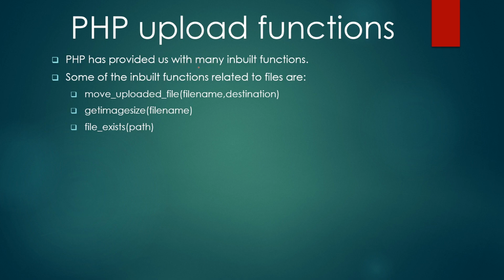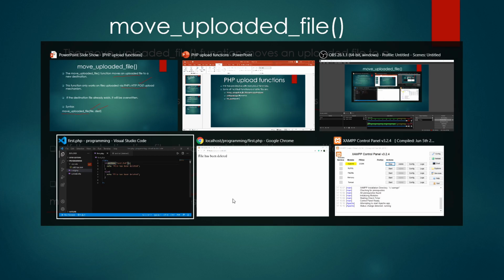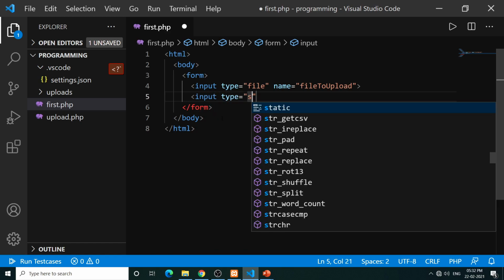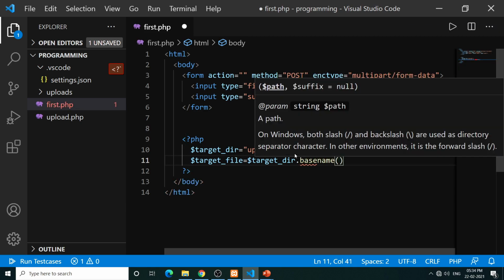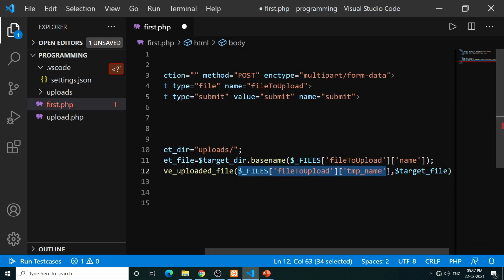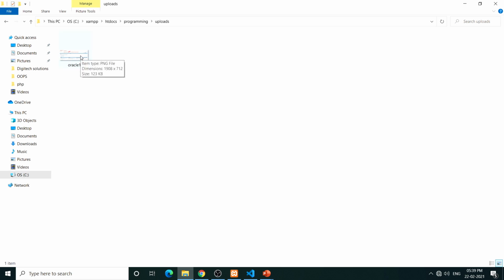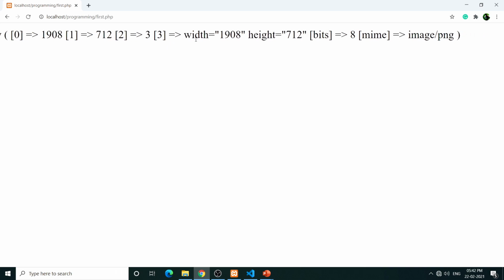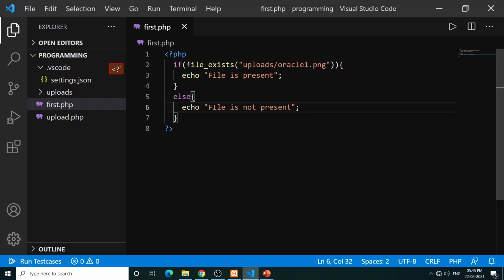How to Hanlde Upload Functions in PHP